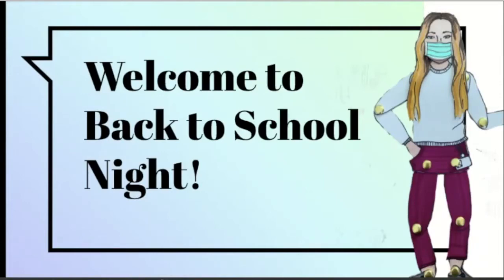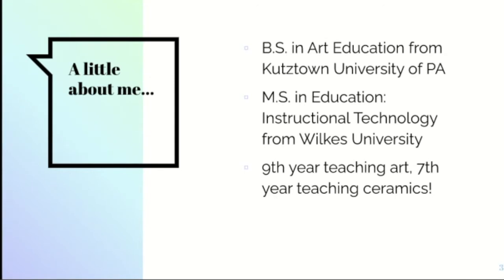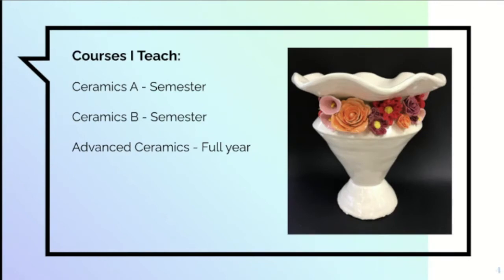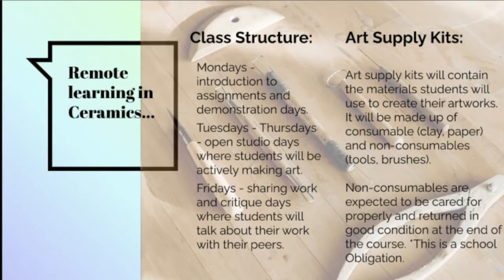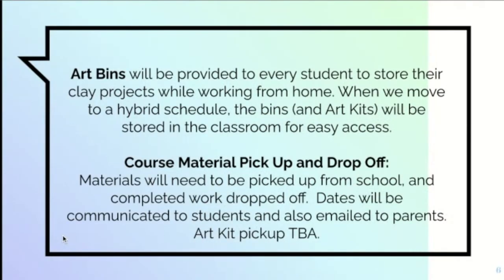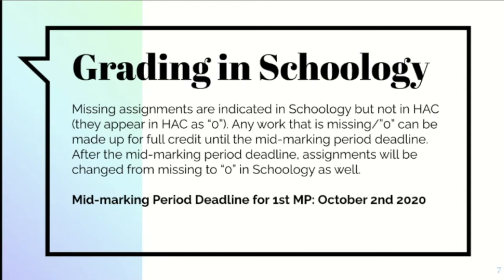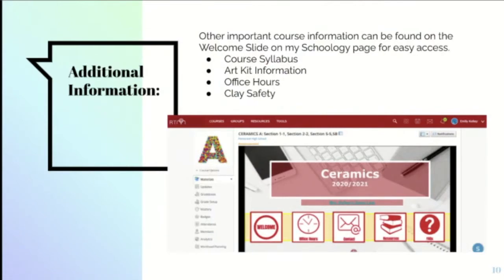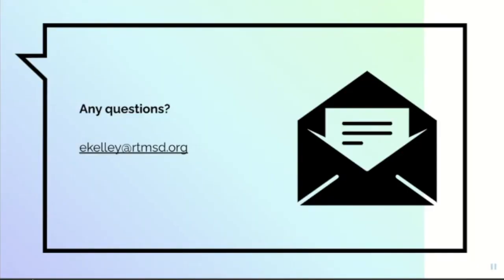Ceramics A BTSN Video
Welcome Back to School! This is an overview of the Ceramics A course, including grading, art kits and what we've been working on the last two weeks. Enjoy!